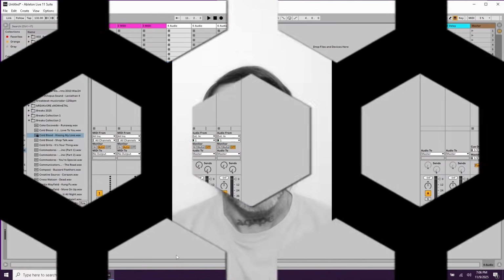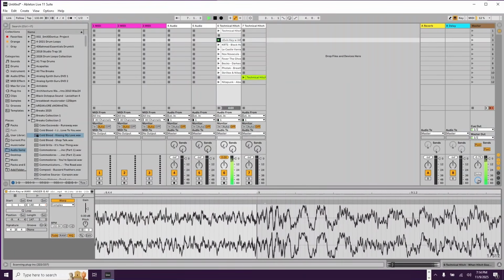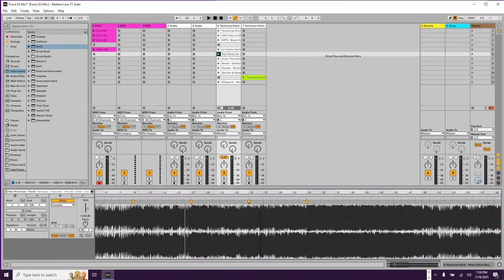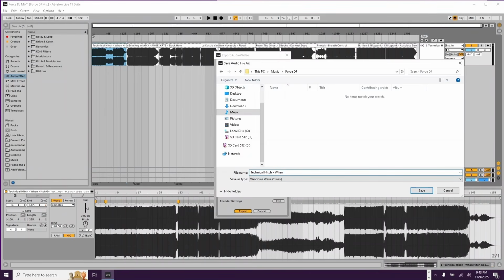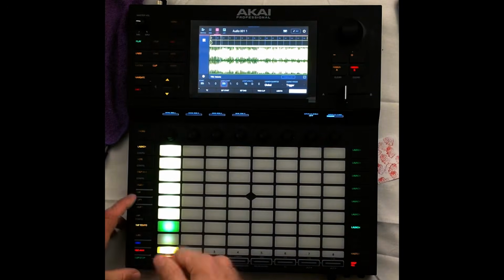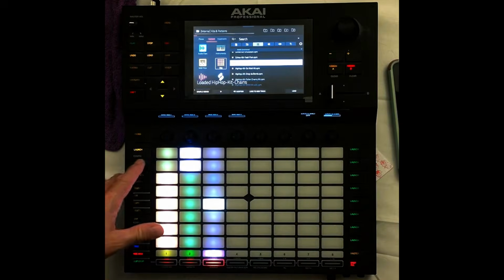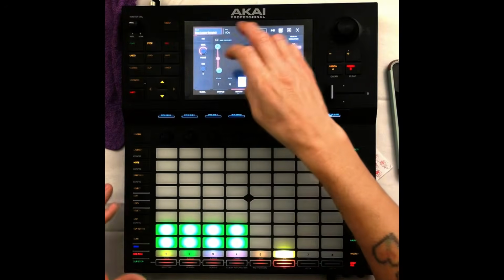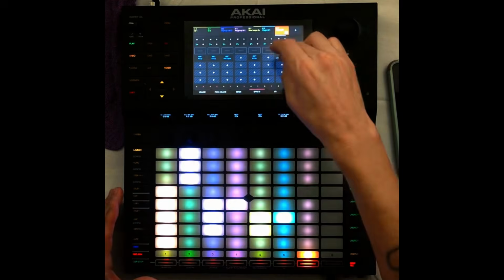DJ with Akai Force pt 2: Learn to Warp in Ableton, Remix Tracks in the Force .. live set masterclass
In this second part of my DJ on the Akai Force series, I take things even deeper. First, I show you exactly how to Warp any track in Ableton Live so everything locks perfectly to 125 BPM (or whatever tempo you choose). Once the tracks are prepped, I import them into the Akai Force, slice them into individual clips, and get everything ready for performance.

Everything in my store is getting archive in 2 weeks! If you have your eyes on any of my sample packs or project files for Akai Force, Korg samplers, Octatrack etc. NOW is the time to act!

From there, we move into the fun stuff — remixing full songs directly on the Force. I demonstrate how to combine the track stems with:

Force drum kits

Insert FX and performance FX

Standalone plugins & devices

Resampling workflows for building entirely new versions of the track on the fly

If you’ve ever wanted to use the Force as a full DJ system and as a live remix instrument, this tutorial shows the complete workflow — from Ableton prep to performance-ready clip launching and creative resampling.

At the end, I also share a quick reminder that I’m removing my entire digital product catalog from GhostWrittenClips.com soon.

In the first part of this video I teach how to warp any track in Ableton Live, preparing tracks for the Force. Then I import into the Force and demonstrate breaking each track into clips. Lastly, I demonstrate how to remix portions of these tracks using Force drums, plugins and devices, combined with resampling.